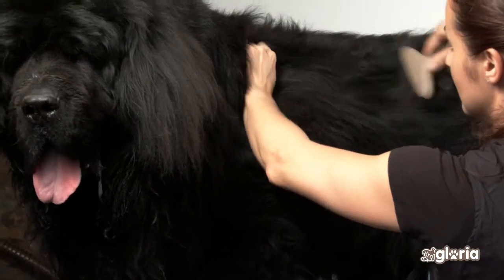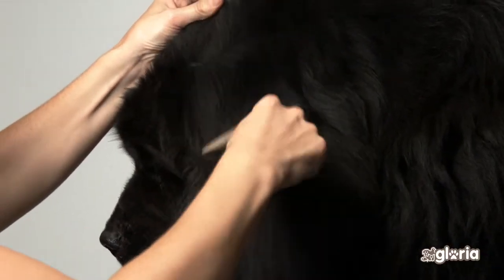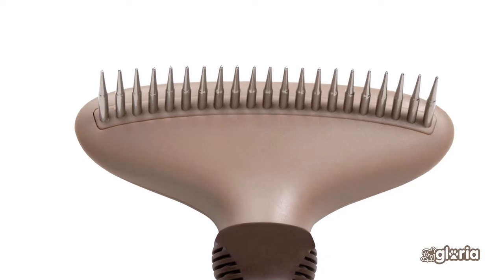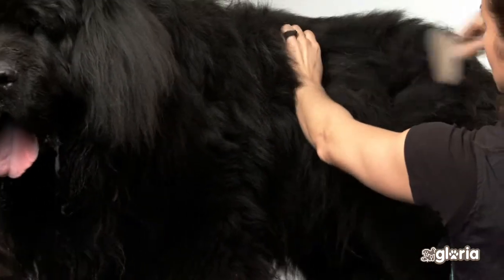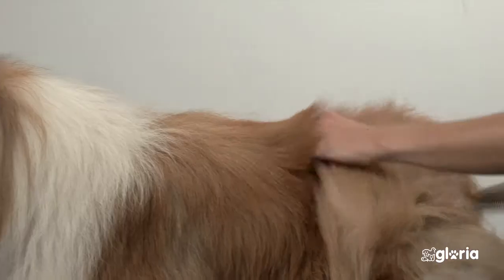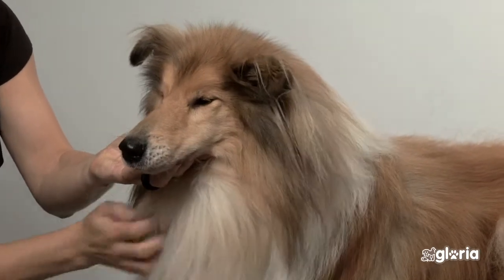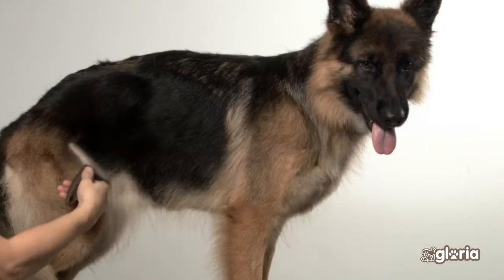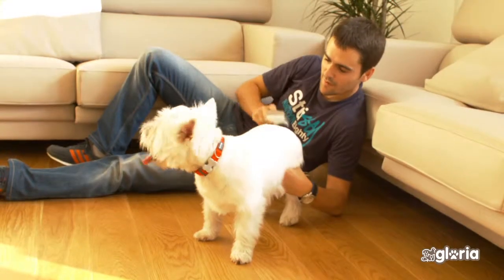How to eliminate the undercoat in dogs with long or medium length hair, as well as shepherds.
For semi long hair and nordic breeds, use Gloria undercoat rake to remove hair.  Always work from the bottom to top and from the back to the front, brushing in the direction of the hair.  Start with the back legs, continue with the body, front legs and finally the head.
The teeth of the Gloria comb are strong and wide, ideal for thick coats with a lot of underhair.  Like the other Gloria products, the handle is ergonomic, anti-slip and comfortable to use.
Grooming and brushing your dog helps the natural oils of the skin to distribute over the coat to make it shiny and free of knots.
German Shepherds and nordic dogs shed lots of hair and need regular grooming, this can be a pleasant experience if done regularly from an early age.